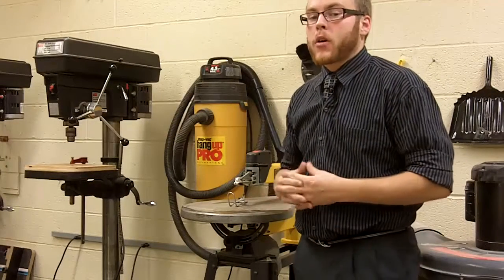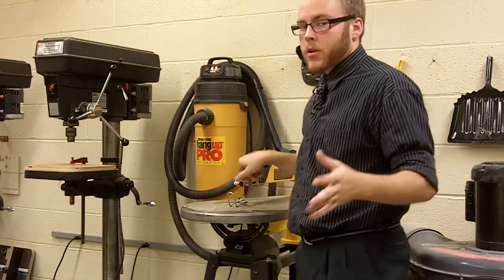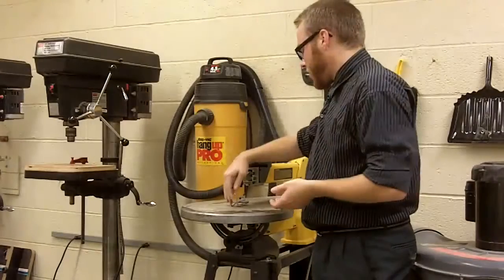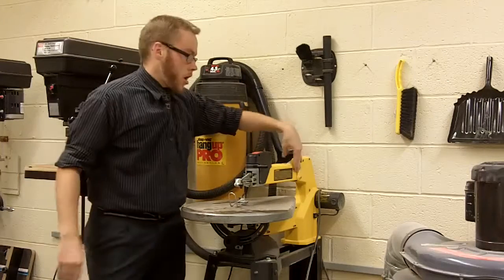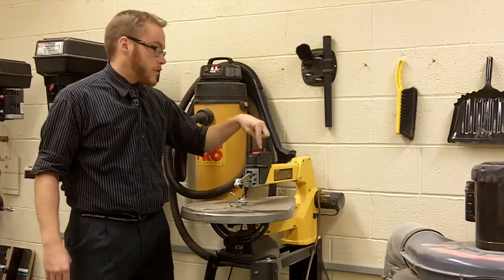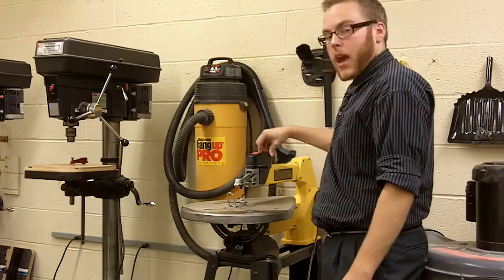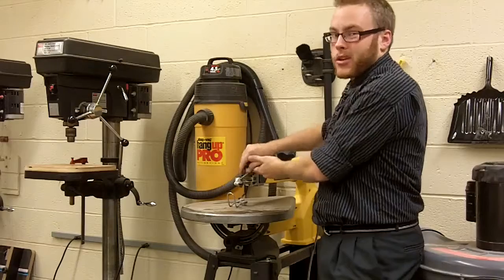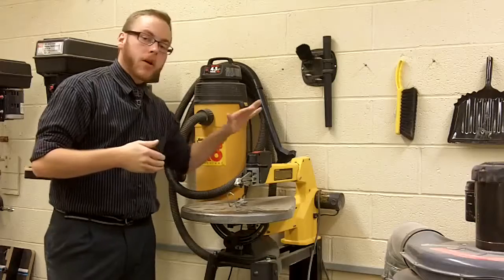Woodworking Safety Videos - Scrollsaw